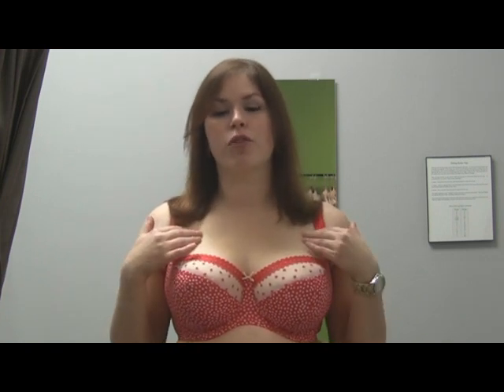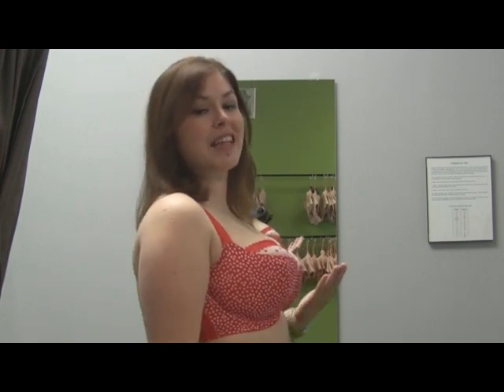Bra Review - Cleo Minnie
Erica of A Sophisticated Pair reviews the Cleo Minnie and discusses the sizing, fit, materials, and design.  For additional information, check out the blog review below:

If you need help finding a starting point bra size, please consult this article: